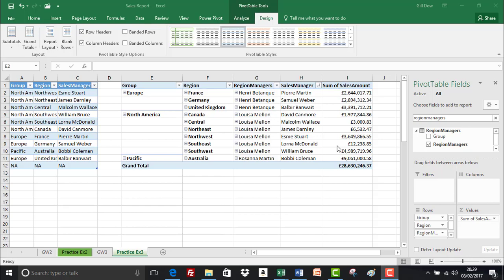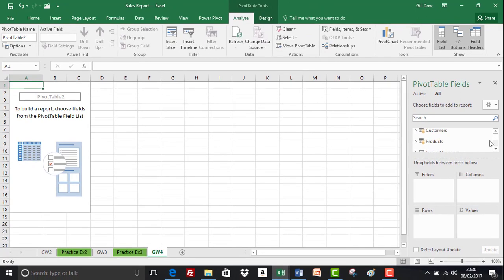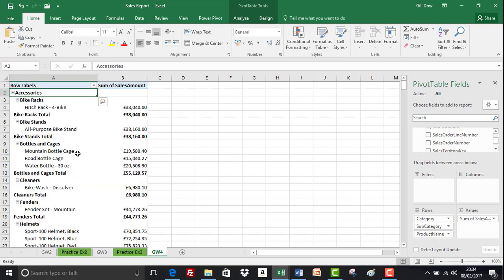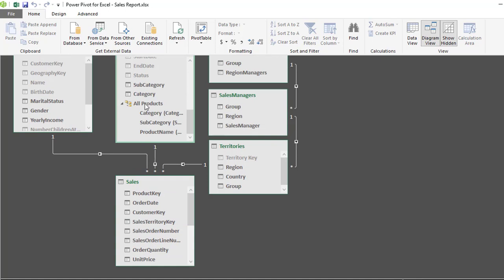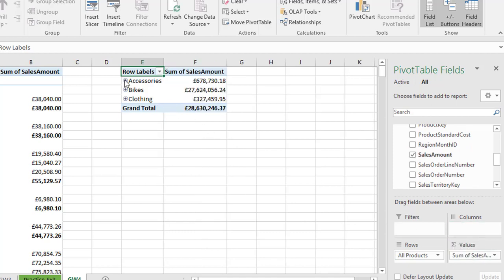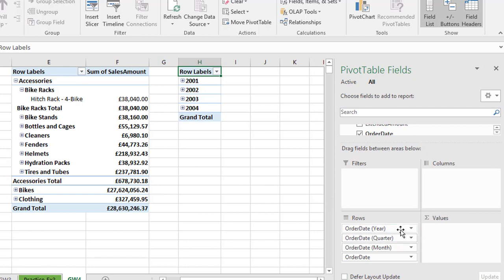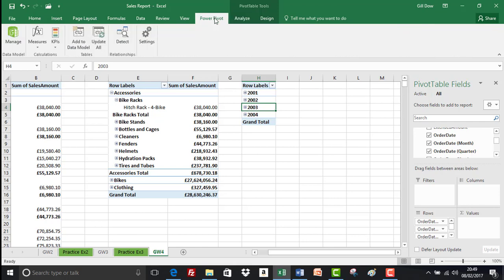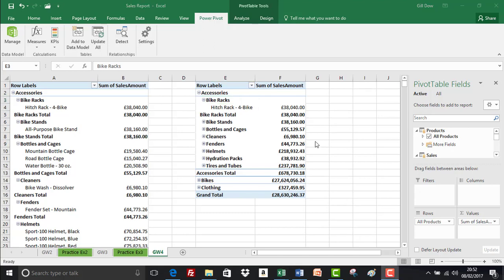Creating a Hierarchy